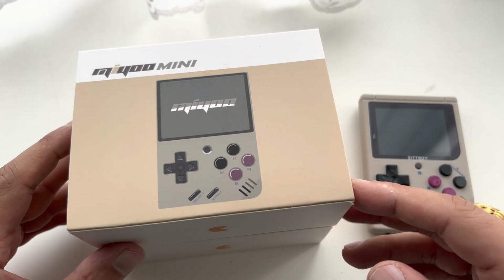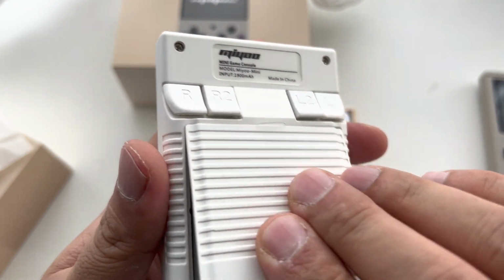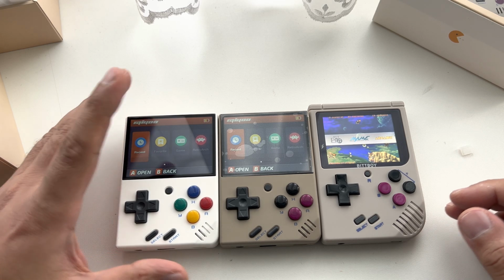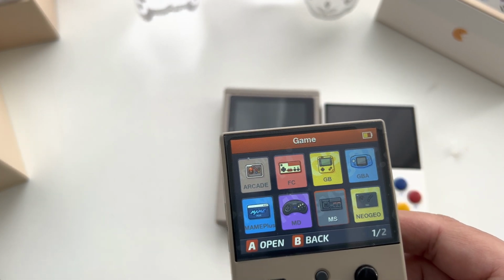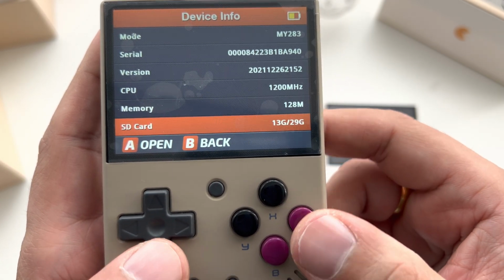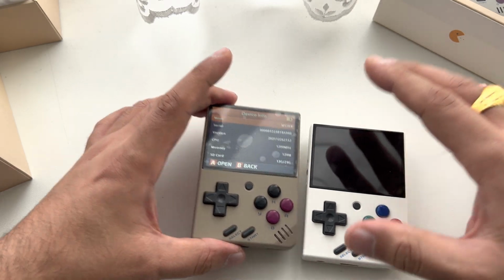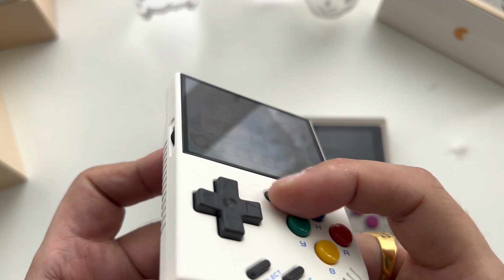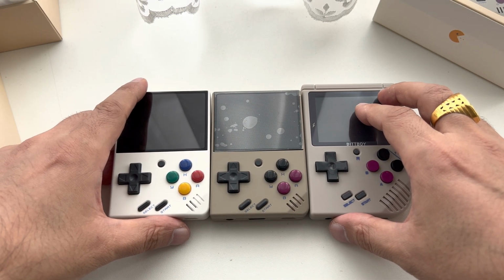Miyoo Mini unboxing White & Grey (Miyoo OS)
Miyoo-mini Retro Handheld Game Console 2.8 Inch HD IPS Screen For Gaming Machine Classic Emulator.

Miyoo Mini Specs
SCREEN: 2.8" IPS 640x480 4:3
SOC: Sigmastar SSD202D
CPU: ARM Cortex-A7 1.2 GHz
RAM: 128MB
STORAGE:int 16GB Ext MicroSD
WEIGHT:110 Grams
BATTERY:1900mAH swappable

Miyoo unbricker
instructions If after a upgrade you get a blank screen , you can use this method if the screen is black only or bricked.